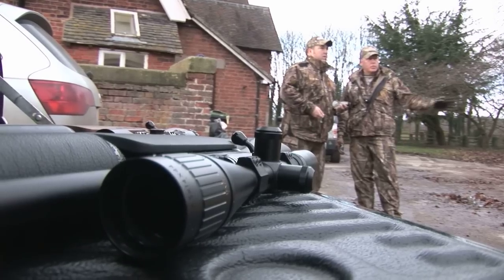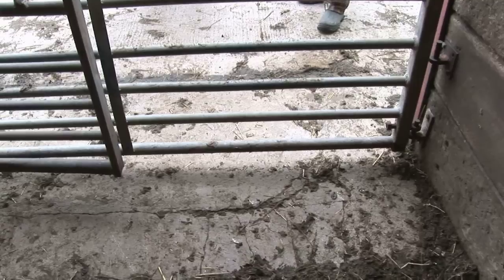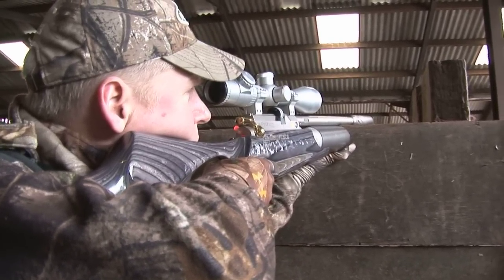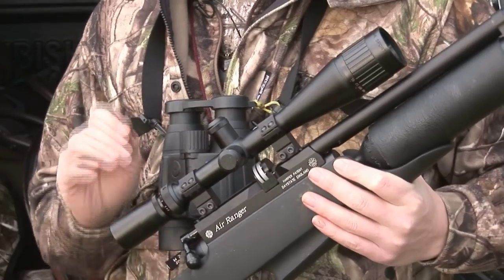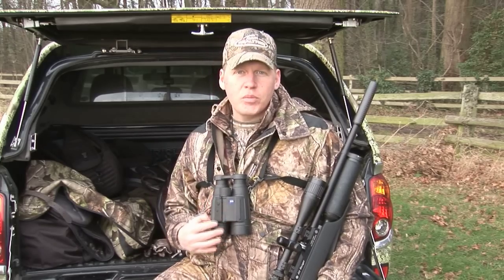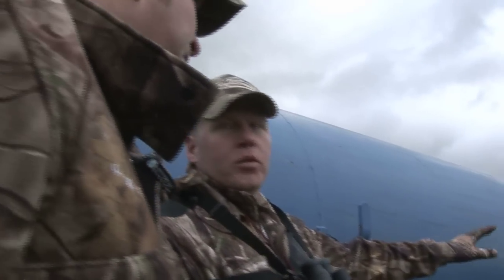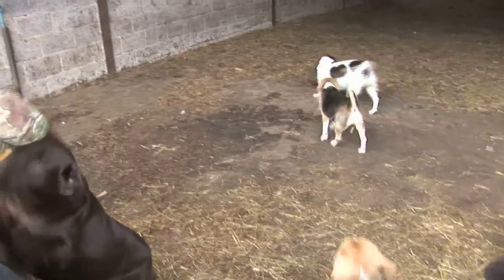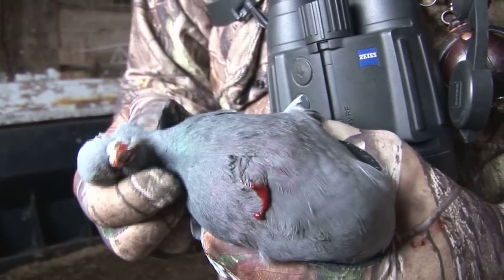Airgun Hunting - Shooting feral pigeons with a Daystate Air Ranger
Team Wild have been called in to sort out a farm's feral pigeon problem. The barns are getting messy, with pigeon poo spoiling stored food and machinery. Ian Harford and Keith Anderson are almost telepathic in the way they operate, ensuring every pellet fired from their Daystate air rifles does the job.